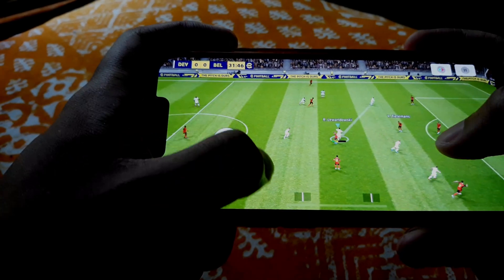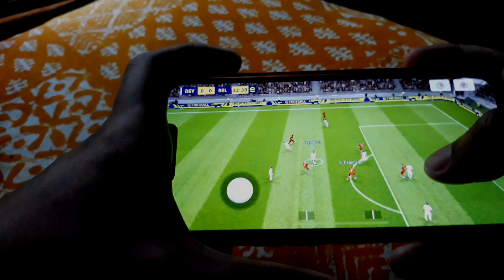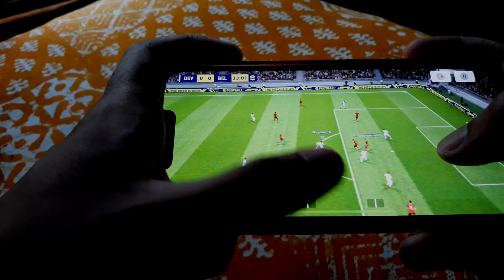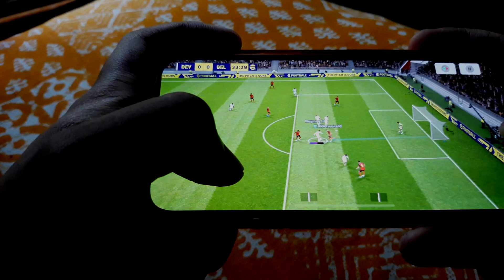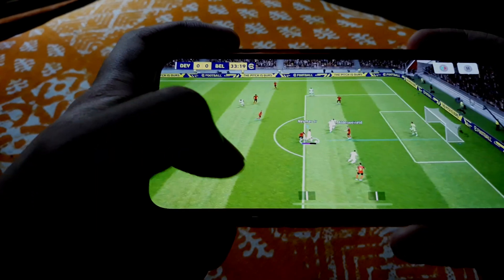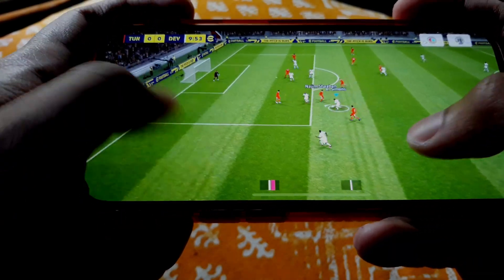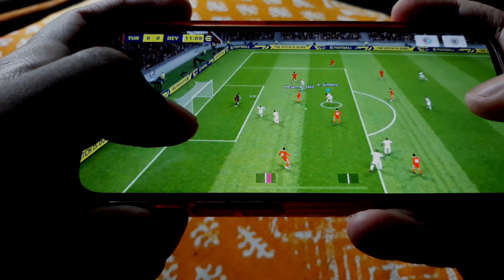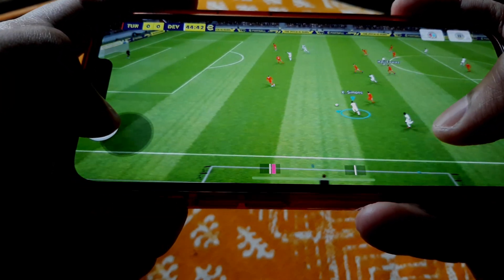😱 HANDCAM EFOOTBALL DOUBLE TOUCH TUTORIAL || efootball 2023 mobile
YOUR QUARIES😁

lukaku efootball 2023, lukaku efootball 2023 max level, lukaku efootball 2023 review, lukaku efootball 2023 potw, lukaku efootball 2023 mobile, lukaku efootball 2023 standard, lukaku football 2023, racikan lukaku efootball 2023, r.lukaku efootball 2023

how to train ronaldo today in efootball
how to train ronaldo in efootball,

ronaldo efootball 2023,
ronaldo efootball 2023 max level,
ronaldo efootball 2023 training,
lukaku efootball 2023 max level,
arturo vidal efootball 2023,
aymeric laporte efootball 2023,
lukaku efootball 2023,
c wilson efootball 2023,
d dumfries efootball 2023 max level,
d dumfries efootball 2023,
c wilson efootball 2023 max level,
livakovic efootball 2023,
j Cuadrado efootball 2023 max level,
j Cuadrado efootball 2023,
j rodriguez efootball 2023 max level,
j rodriguez efootball 2023,
luis diaz efootball 2023 max level,
luis diaz  efootball 2023,

what is coming monday in efootball 2023,

what is coming tomorrow in efootball 2023, what is coming tomorrow in football 2023, what is coming on tomorrow thursday in efootball 2023 mobile, what's coming tomorrow efootball 2023 mobile

efootball new showtime,
efootball 2023 new showtime,
efootball today showtime pack opening,
efootball today epic big time pack opening,
efootball today pack opening,
efootball encore stars pack ,
efootball celebration rewards,
efootball epic free pack today,

what is coming tomorrow in efootball 2023, what is coming tomorrow in football 2023, efootball 2023 mobile what is coming tomorrow

new worldwide pack efootball 2023